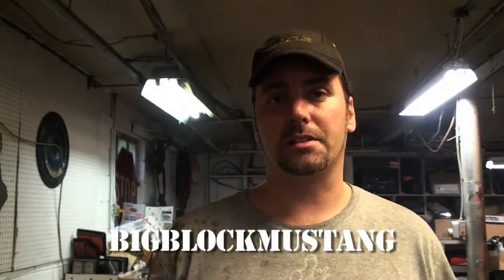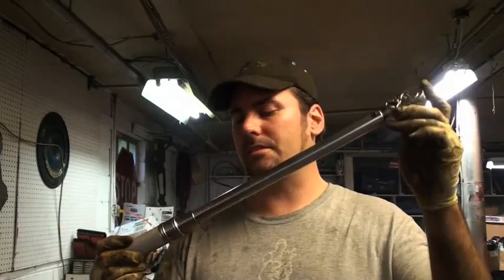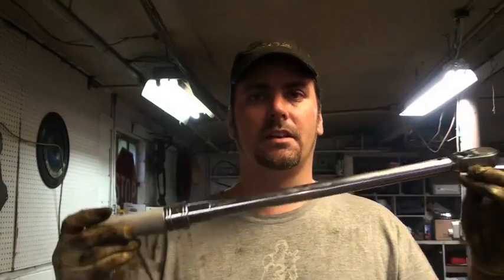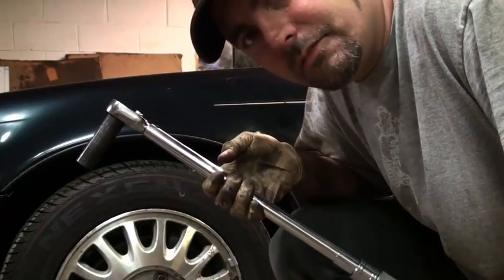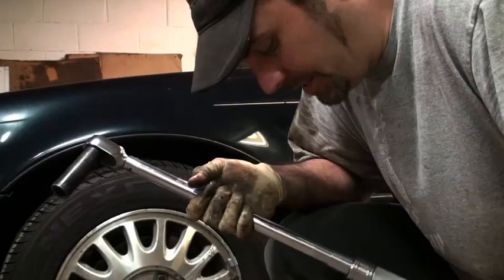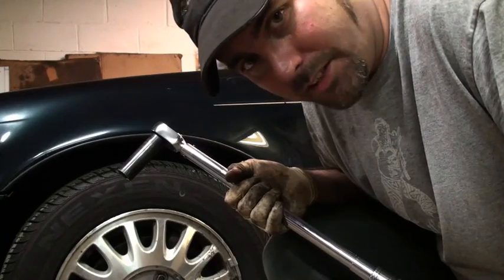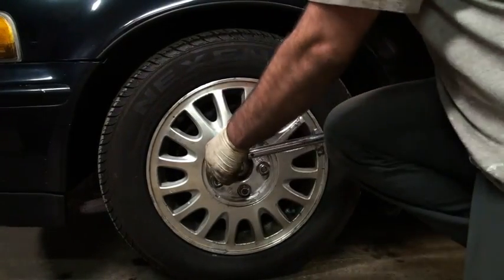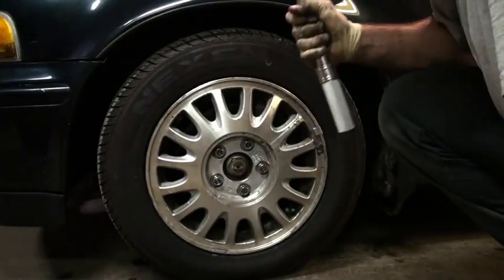Torquing Wheels and Why It Is Important - EricTheCarGuy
This is a quick tip response to my disc brake video.  A very observant viewer mentioned this important fact that I forgot to put into the original video so I will correct that here.  Wheel torque probably accounts for at least some percentage of persistent brake vibrations.

I've recently gotten to the 100 subscriber mark and hope to do something special for you in the not to distant future.  If you have any show ideas please post a response to this video or send me a PM with your questions.

BigBlockMustang's channel

Something I found recently found that might be of help is this torque chart for different manufacturers.

Stay dirty

ETCG